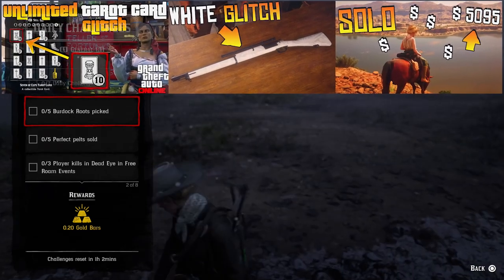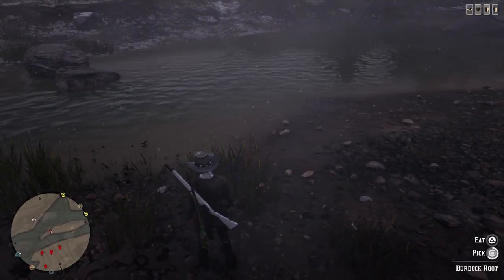5 Burdock Roots Picked | Red Dead Online Daily Challenge | Burdock Roots Locations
Sub for the newest & best Red Dead & GTA 5 glitches, like TP Glitch, animals online, god mode, magic slot creation, money glitches, give cars to friends and much more!

OTHER WORKING RED DEAD ONLINE GLITCHES

New! 💰 SOLO UNLIMITED GOLD GLITCH 💰 FEW HOURS LEFT TO DO THIS GLITCH! PC PS4 XBOX1 | Red Dead Online

The BEST! 💰 Solo Unlimited Money Glitch 💰 PC XBOX1 PS4 Red Dead Online Red Dead Redemption 2

10,000 XP Per Hour! 💥 Massive XP Glitch 💥 Over 100 XP Per Kill! | Red Dead Online Glitches